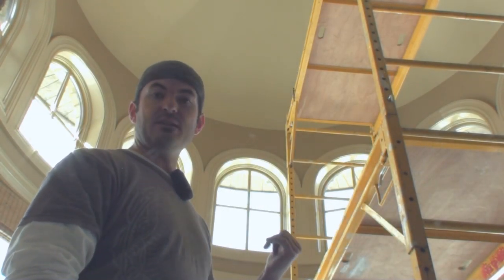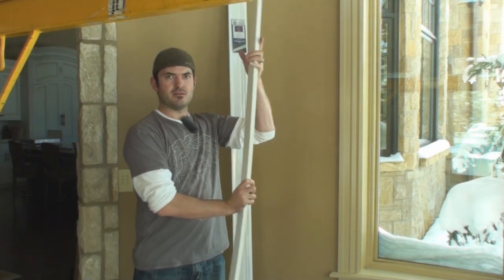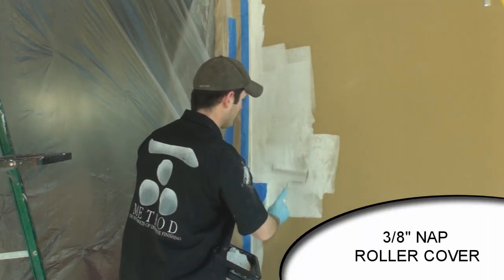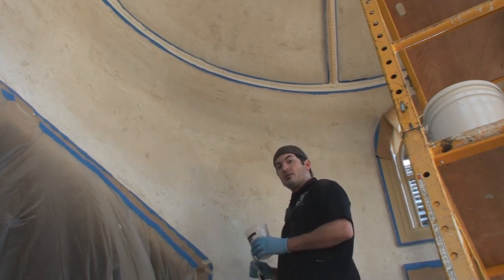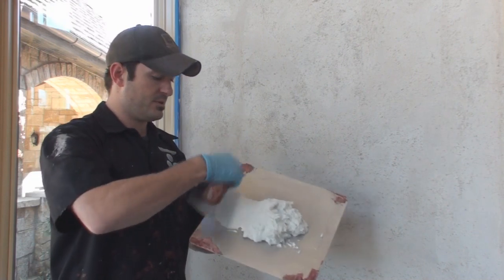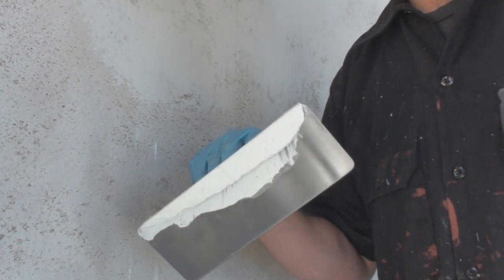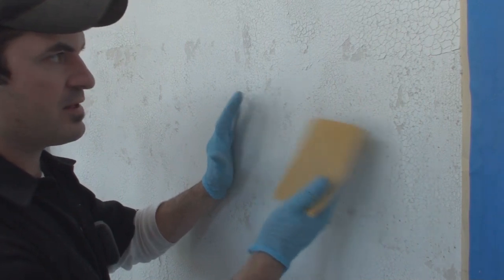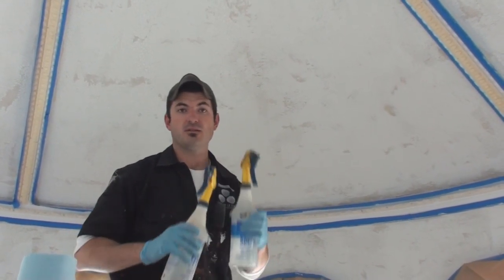FAUX PAINT. BREAKAWAY MODELLO PART 1.wmv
Faux painting.  How to create a textured rustic paint effecT.  Deshu House is an online educational and training resource providing video instruction for decorative painters and faux finishers.  Created by Jason Lucas, owner of Deshu Surfaces, the intent is to provide easy access to new faux finishing techniques for beginning and advanced decorative artists.  Each "how to" finishing DVD will instruct the viewer step-by-step on completing beautiful projects using paints and plasters.